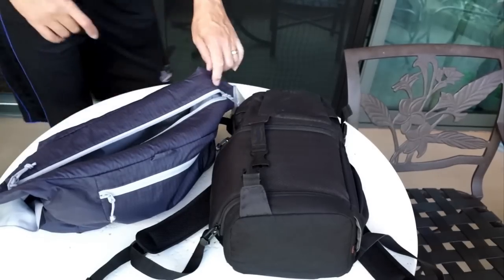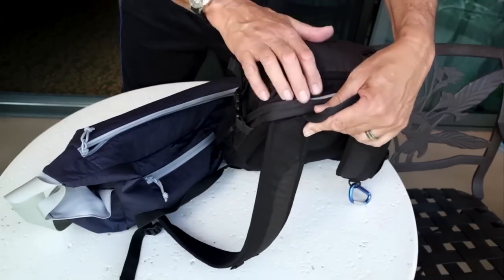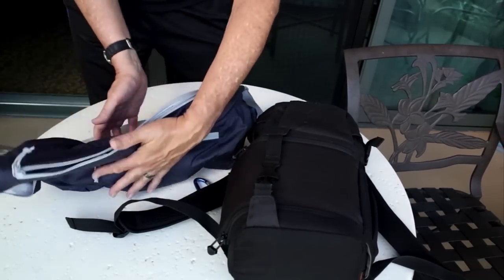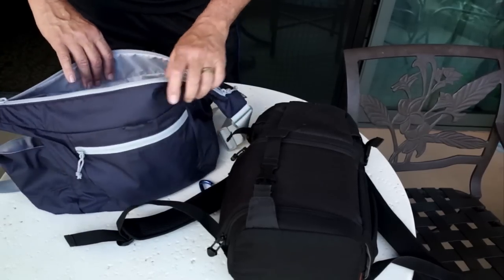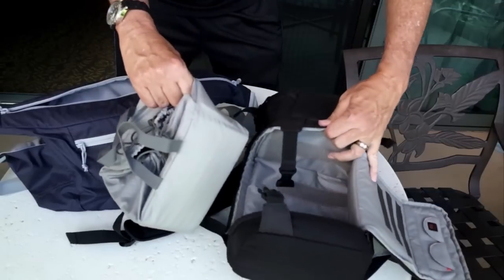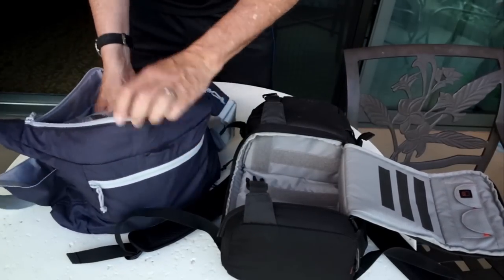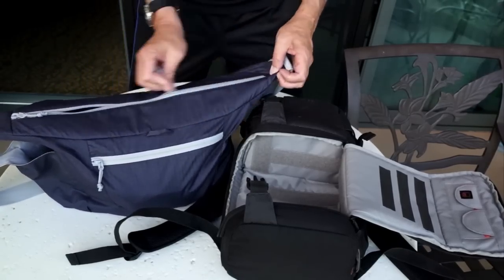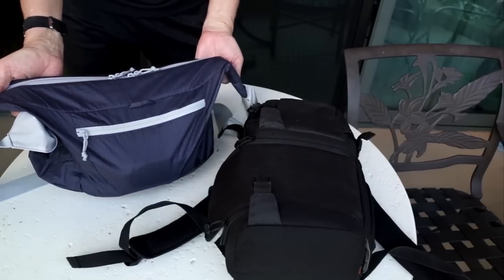Going from Plane to Beach with Lowepro Bags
When I'm on the plane, I use the Lowepro DSLR Video Fastpack 150 AW to hold my MacBook laptop, iPad mini, camera gear, and personal items. But on the beach, I think the Photo Sport Shoulder 18L is more appropriate and better suited for outdoor fun. Here's the system I use to seamlessly transfer my gear from one bag to the other. Movie by Derrick Story.